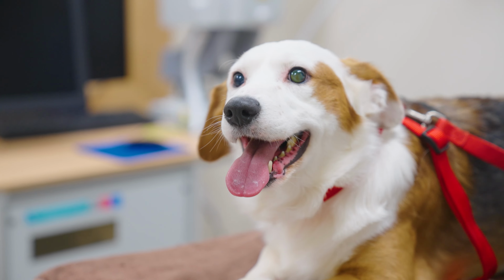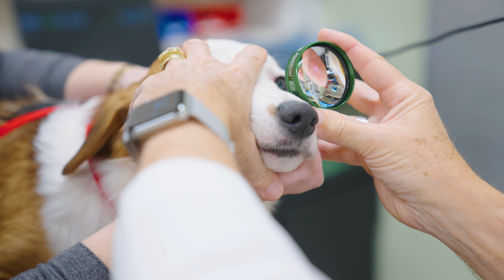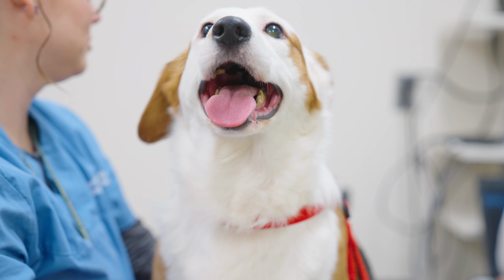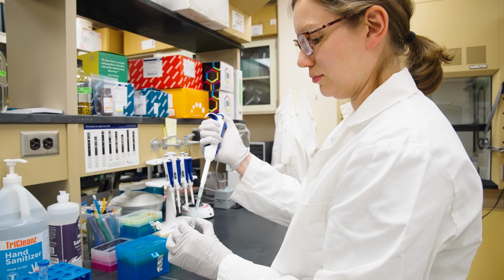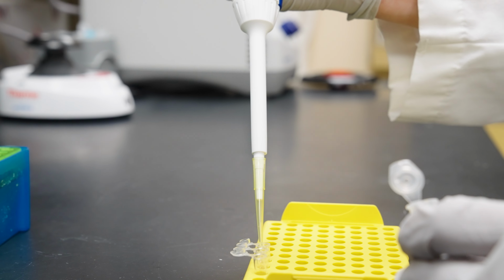CNGB1 Study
A successful gene therapy trialed in a dog model at Michigan State to treat a rare, inherited eye disease has been selected to be advanced to a clinical trial in human patients.

On May 16 at the American Society of Gene and Cell Therapy’s 26th Annual Meeting in Los Angeles, the Foundation for the National Institutes of Health announced that the Accelerating Medicines Partnership® Bespoke Gene Therapy Consortium had selected eight rare diseases for its clinical trial portfolio. Among those selected was retinitis pigmentosa 45.